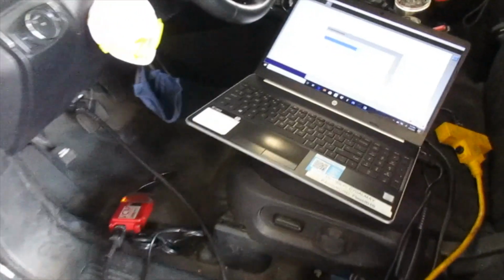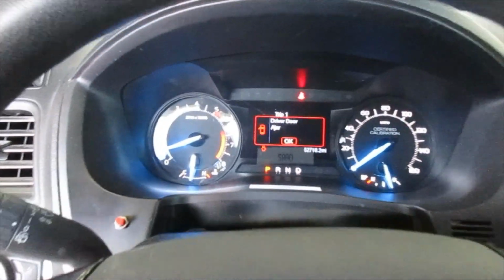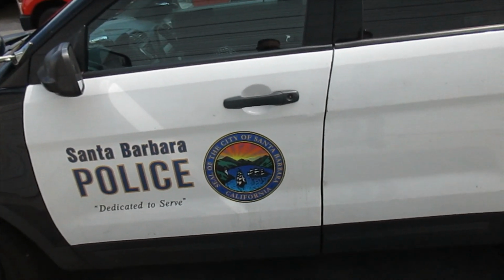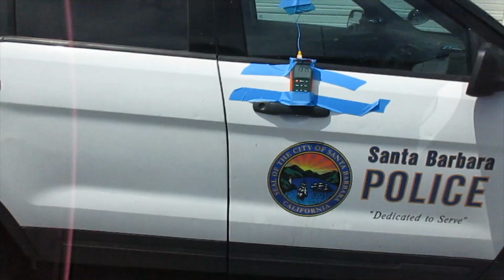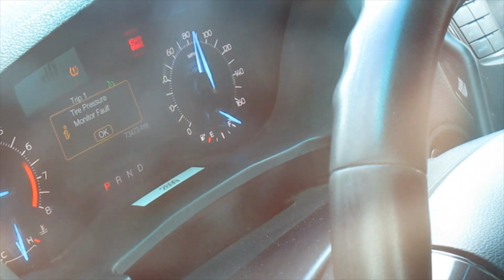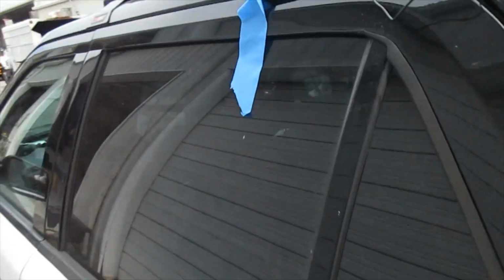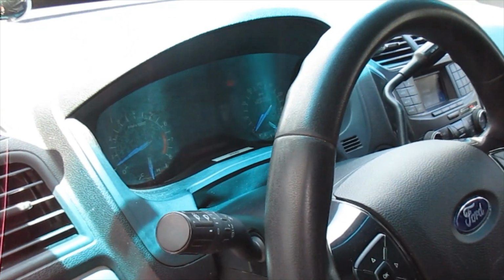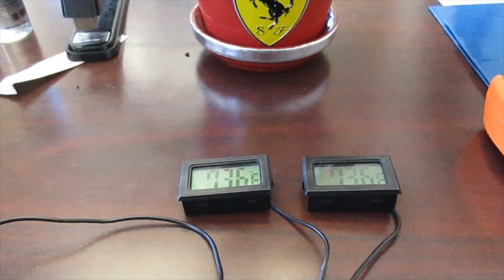Ford Police Interceptor Utility COVID-19 Software Updates